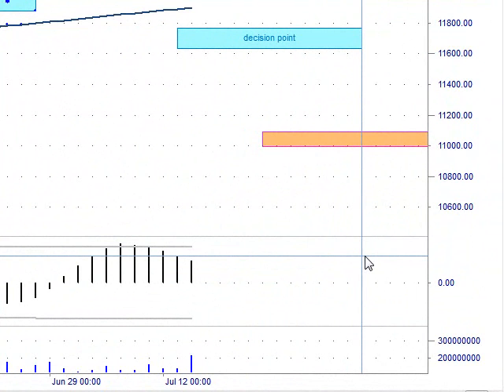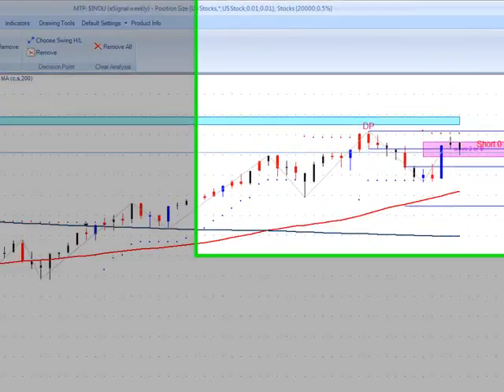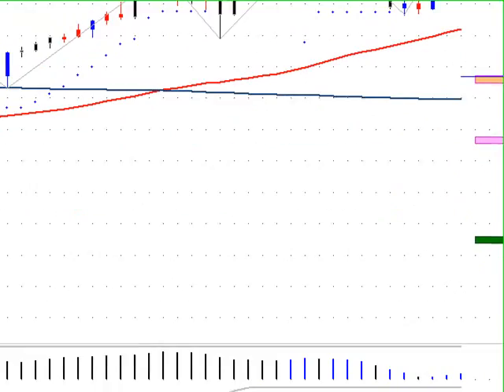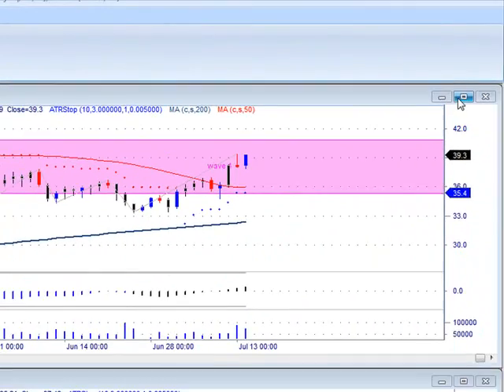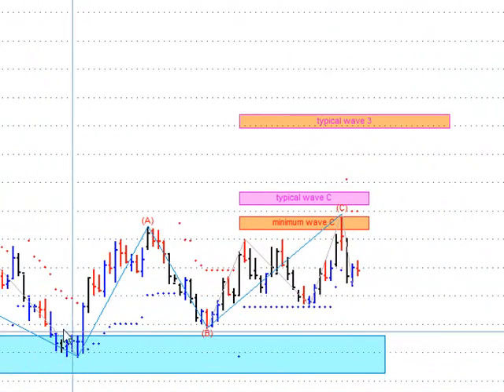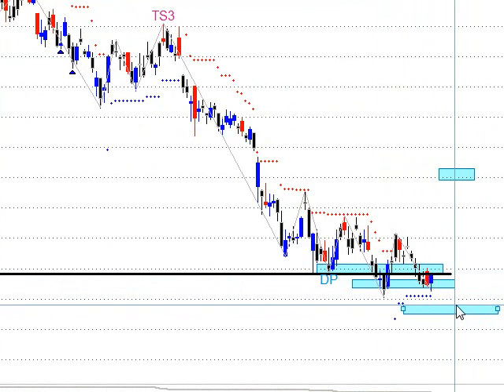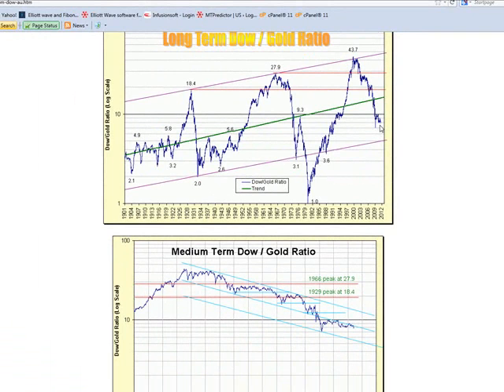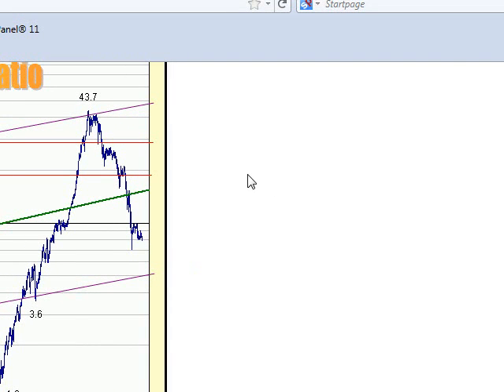MTPredictor 7.17.11 Weekly Market Update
. Has the Dow really been moving higher?